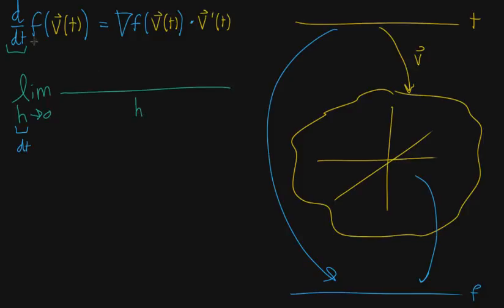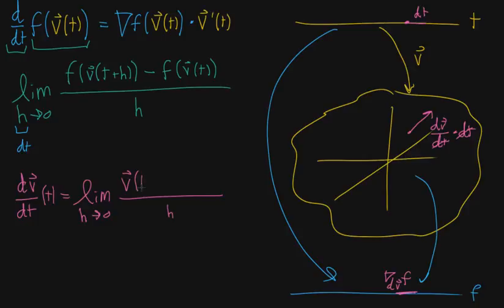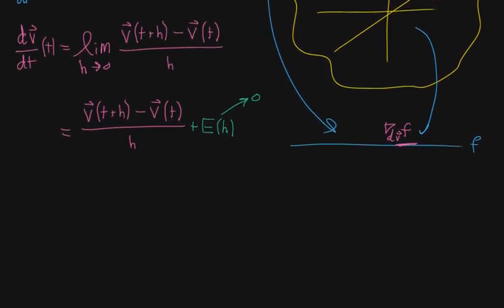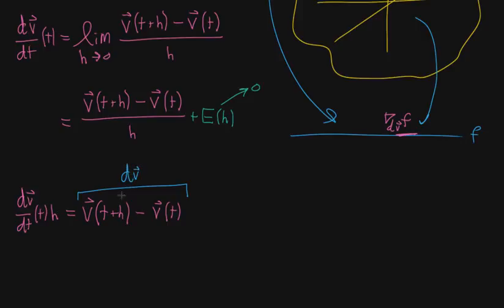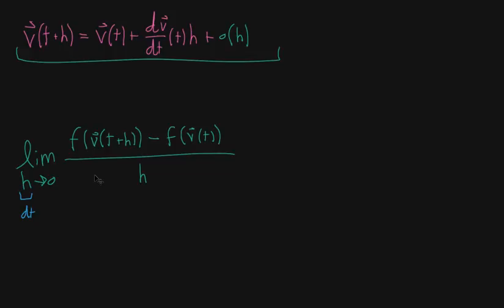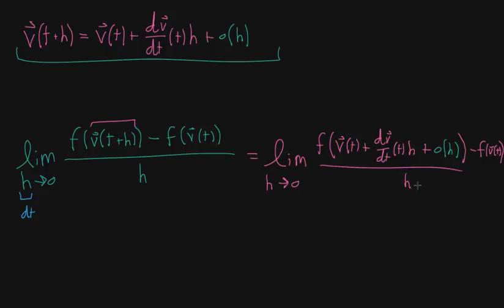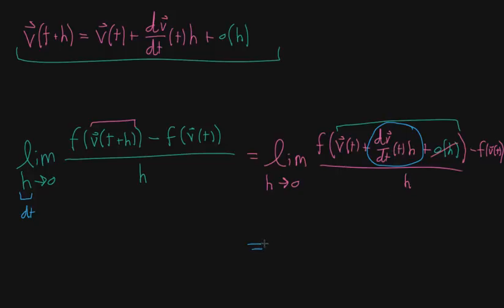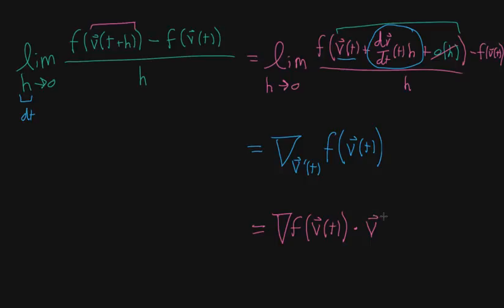More formal treatment of multivariable chain rule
For those of you who want to see how the multivariable chain rule looks in the context of the limit definitions of various forms of the derivative.